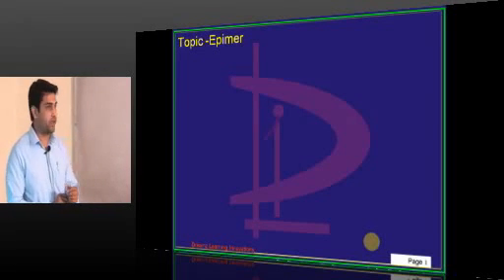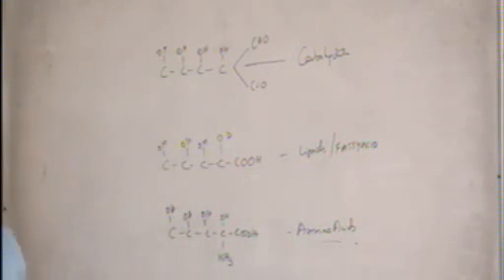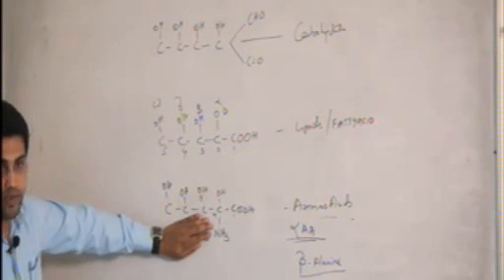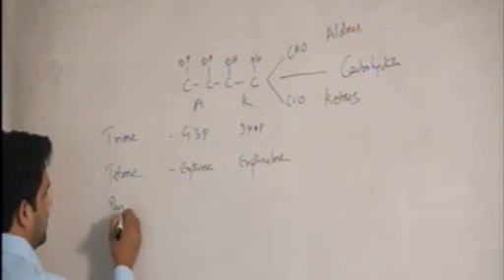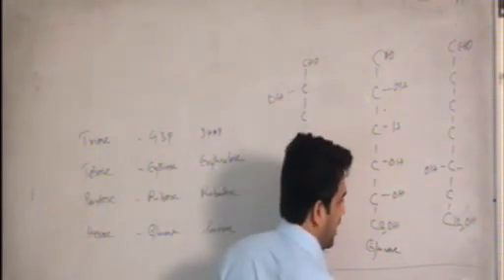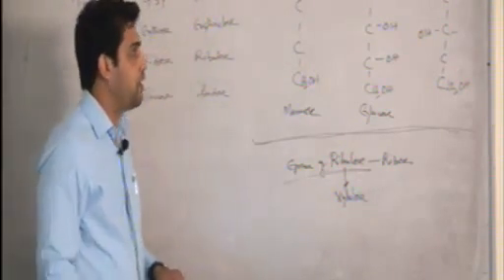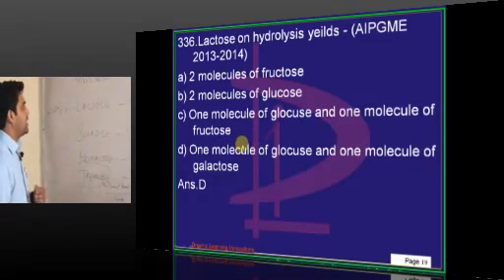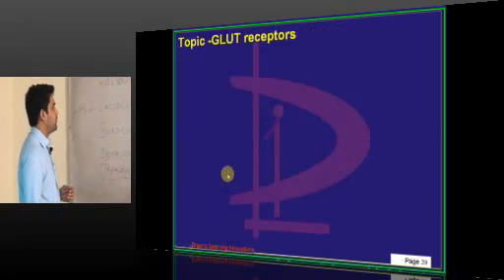NEETPG Coaching Biochemistry Topic 10 Epimer